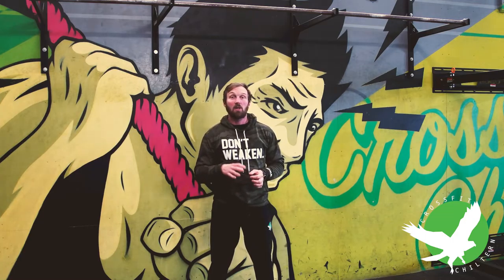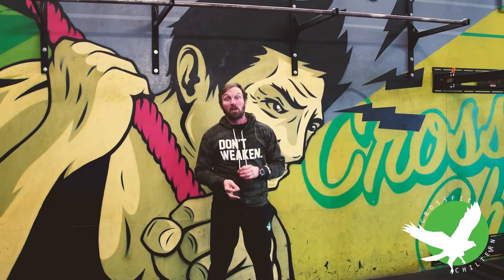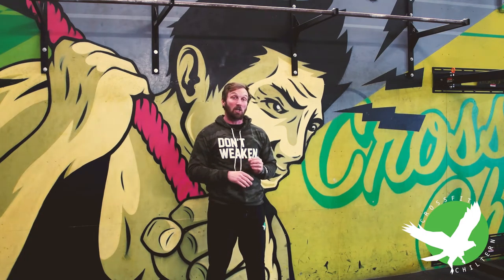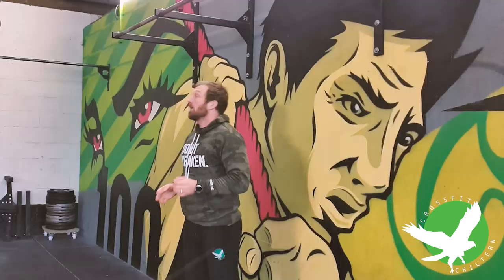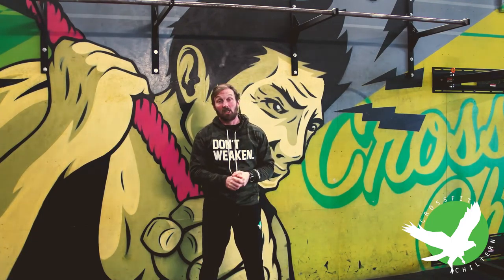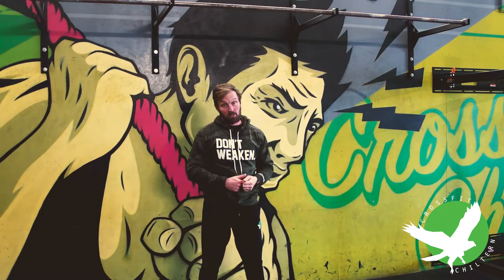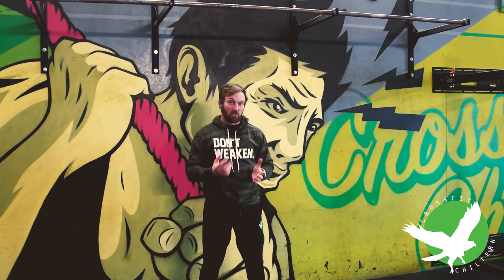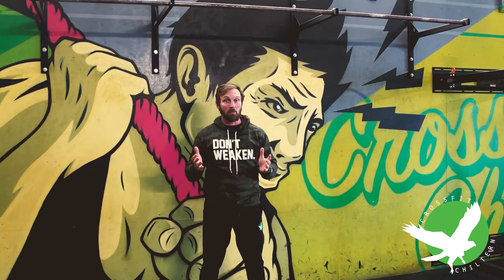Get your first Pull Up – Introduction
The pull up is one of the most sought-after bodyweight exercises. A lot of people when they start training assume that because they are unable to achieve one that they are of a low level of fitness. The reality is that the ability to perform strict pull up is rare amongst the general population. My estimate would be that if you took 100 men and 100 women between the age of 25-50 off the street maybe 3 men could perform a strict dead hang pull up and 1 woman. Obviously amongst the gym going population that would be slightly higher and in a CrossFit gym a little higher still. However still most likely to be fewer than 1 in 10 people.

In this series of videos I am going to help you progress to the point where you can perform a strict dead hang pull up. For those who already have pull ups all the exercises I will go over are also great accessory movements to help build pull up endurance. I perform every one of these on a regular basis myself and with clients.